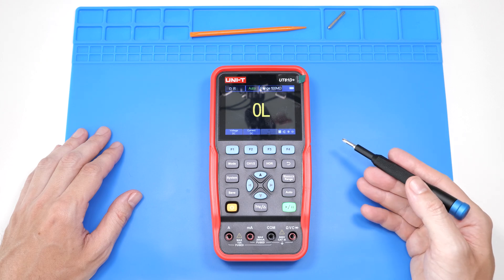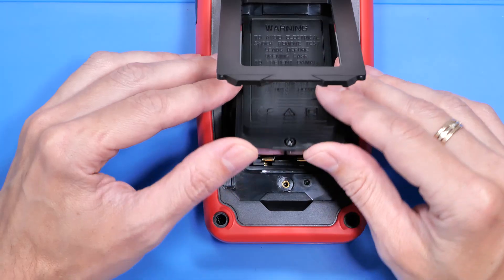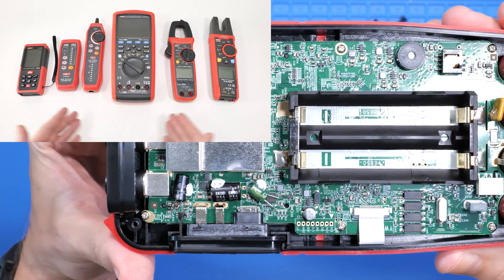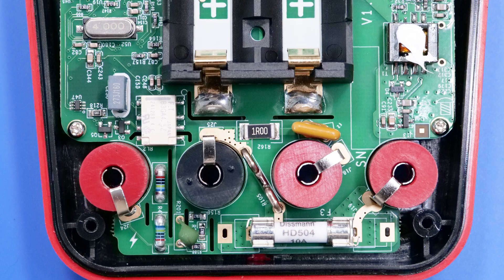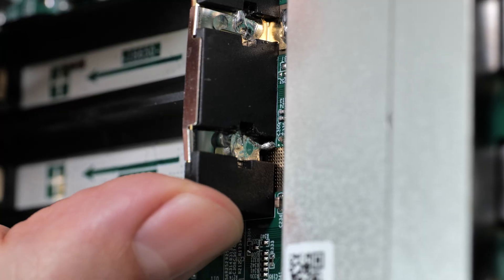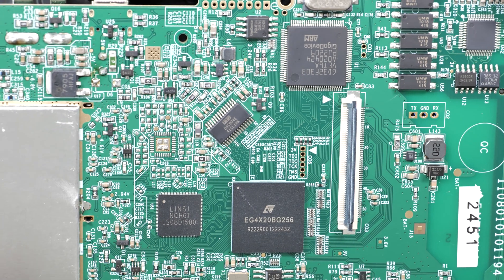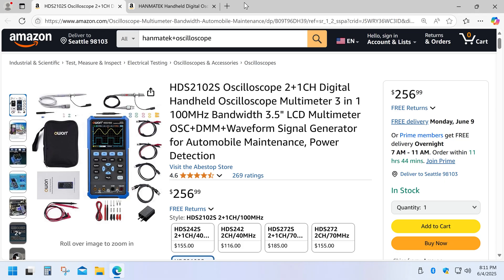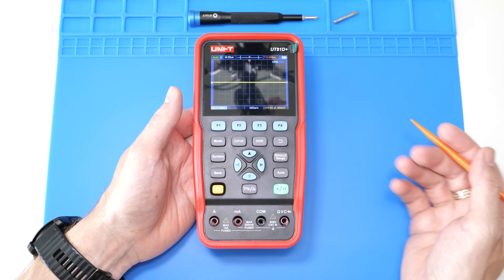UNI-T UT81D+ Teardown – Shocking Inside Look & Honest Review!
In this video, I’m tearing down the UNI-T UT81D+ — a multimeter, oscilloscope, and signal generator all in one. I’ve used it for two weeks and while it’s functional, I’ve found some serious issues with its internal build quality. I’ll show you exactly what’s inside, compare it to my other trusted UNI-T devices, and give you my honest take on whether this tool is worth the money.

OWON HDS2102S
HANMATEK HO102S
Best test leads: